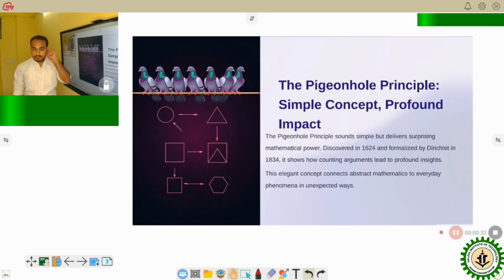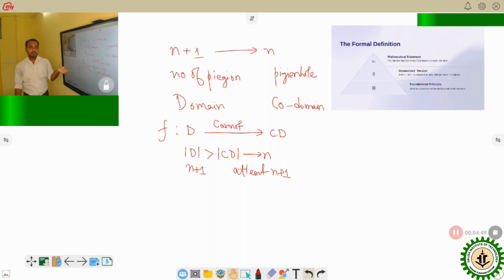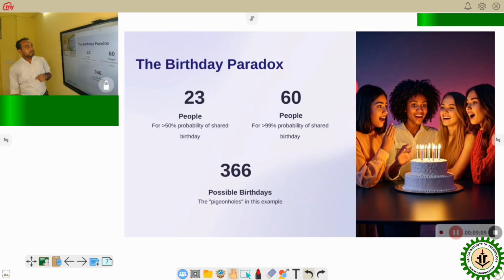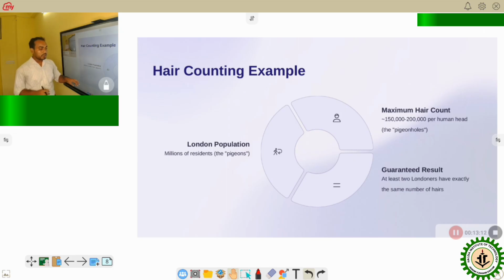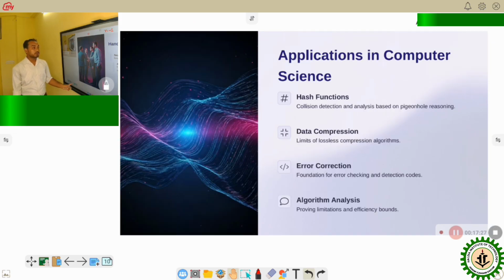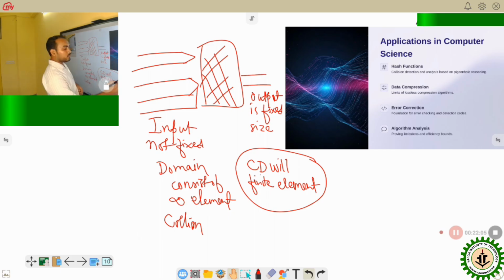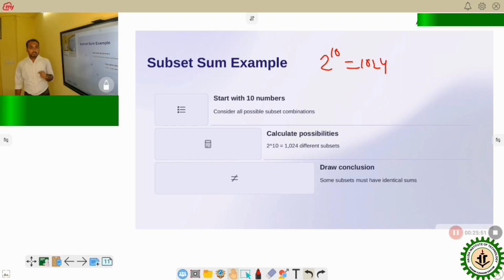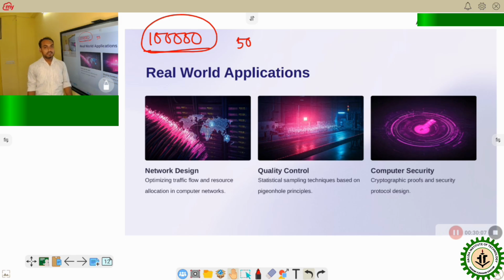Pigeon Hole Principle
Dr. Asik Hossain, AS